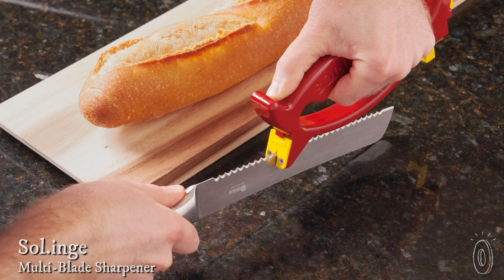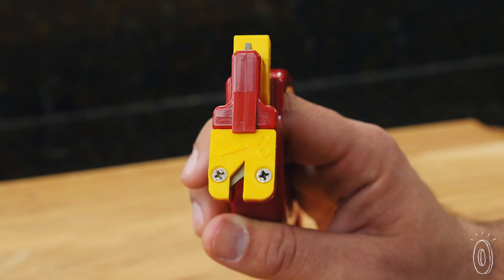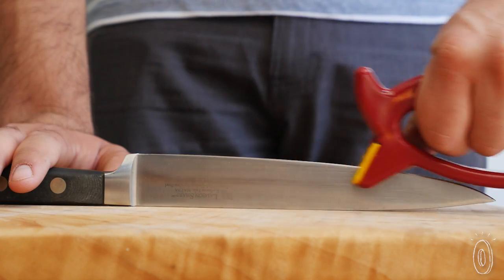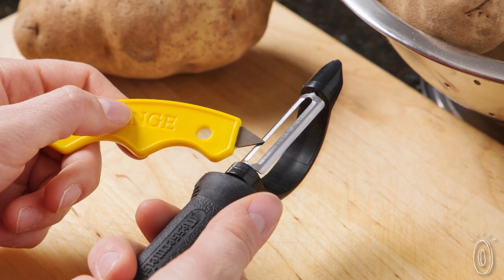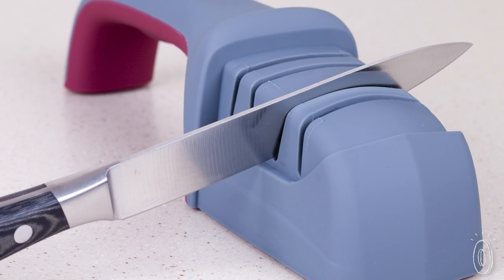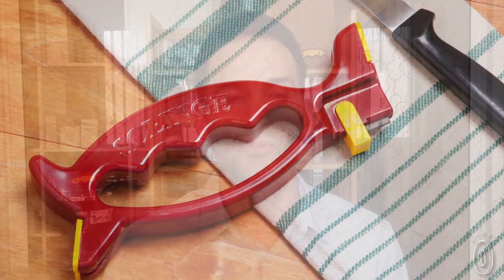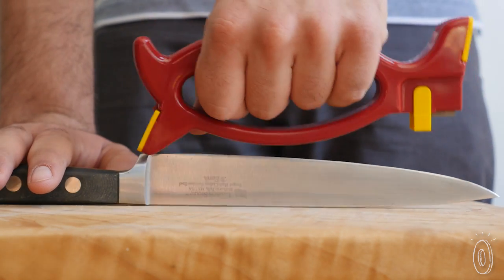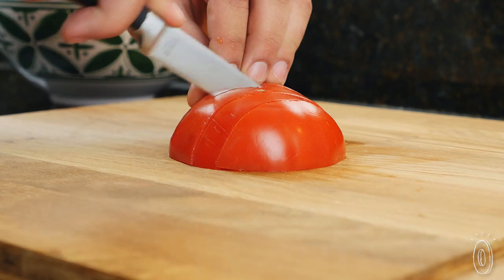Go ahead—try to name a blade this can’t sharpen.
Most of us don’t sharpen our kitchen knives, tools, or other household blades correctly—if at all. Sol.inge’s blade sharpener is a single, multi-purpose tool that lets you keep many different blades in top form.

To properly sharpen, you need the right angle for the blade. Normally that would mean a special sharpener for every single tool. But Sol.inge’s tool has two sets of self-adjusting plates. They move to create the proper angle for sharpening each blade. Work on a variety of tools, from scissors to knives—even those with serrated blades.

A stationary blade lets you tackle heftier jobs like garden shears. And for smaller surfaces like cheese graters, nail clippers, and can openers, there’s a pop-out handle with a blade to get them in shape.

Creator Marc Adam has been perfecting this sharpener for years, combining his efforts with knife makers and engineers. He made this tool so versatile that it will put an end to dull, annoyingly ineffective blades.